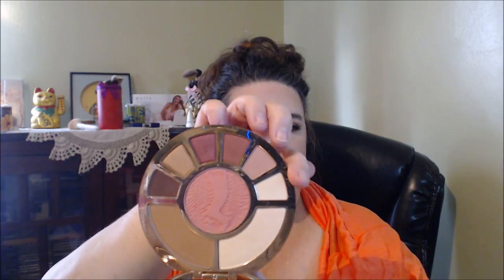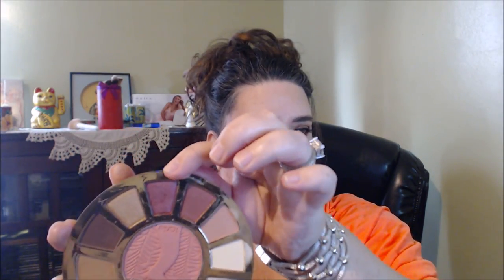Tarte Good-For-You Glamour/Review,Swatches,& Look/Mature Beauties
Hello, Beauties!!

Thank you for tuning into my channel, and joining me, I would love to have you come and join me each week, just click the SUBSCRIBE Button as well the BELL. That way you will be notified when my videos are uploaded, I so appreciate you all!! XOX